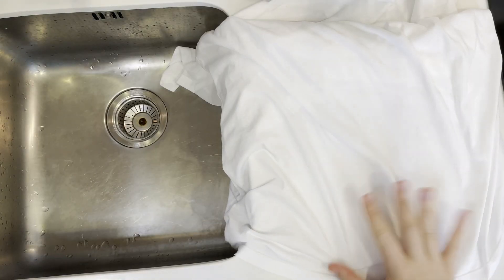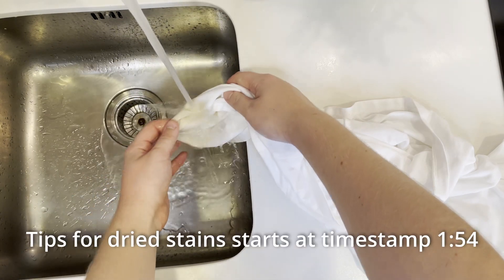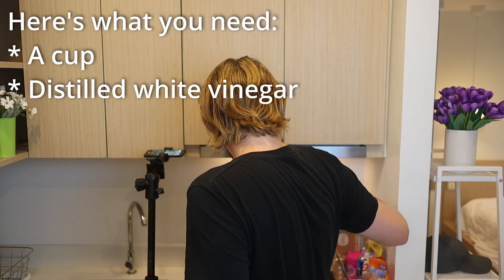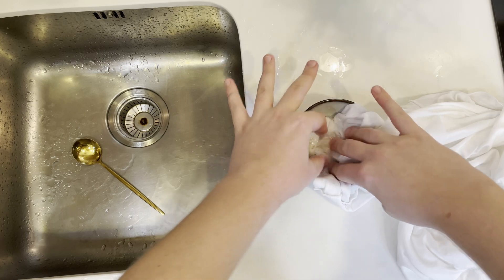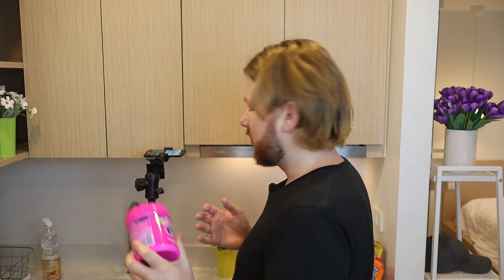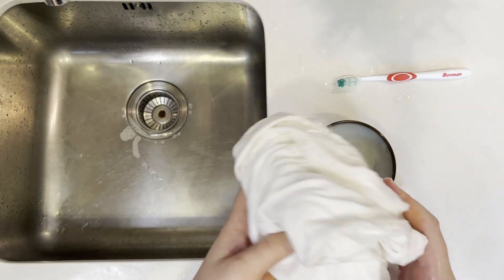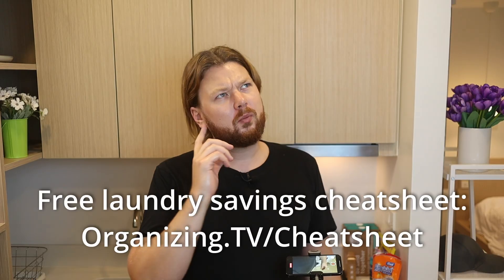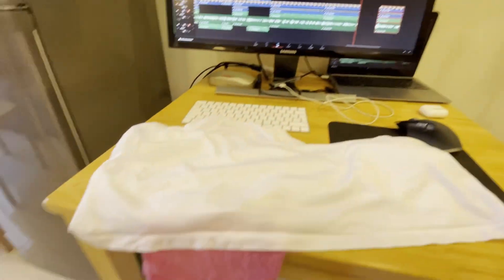How to Remove Coffee Stains from Clothes: Step-by-step guide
*Recommended products* (paid links):
Laundry brush
Dish soap
5% distilled white vinegar
Oxygen-based bleach

*Timestamps:*
0:00 What to do right away if you spill coffee
1:29 Treating coffee stains away from home
1:53 Treating the coffee stain at home
5:27 Washing the coffee-stained garment in the washing machine
6:55 Results